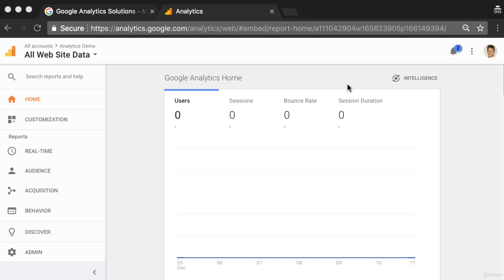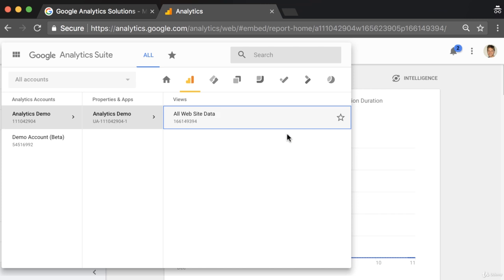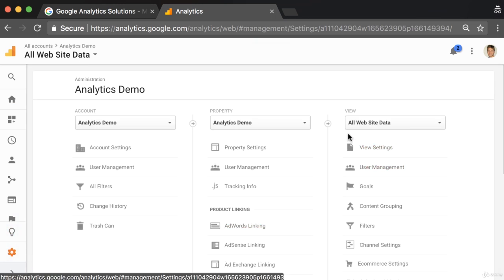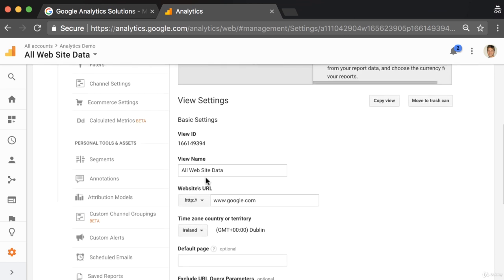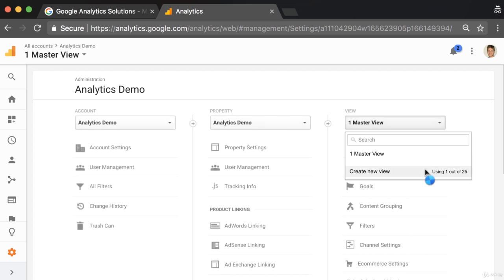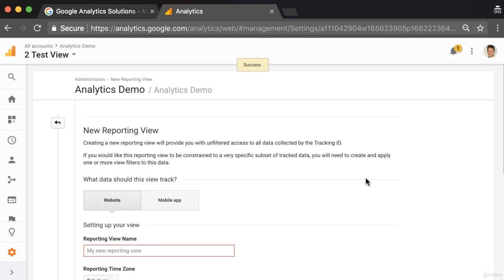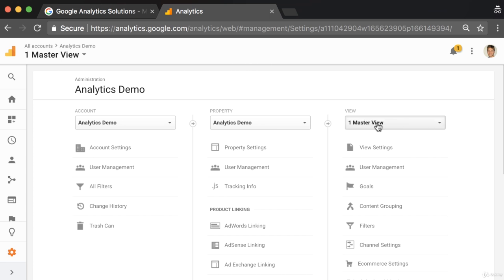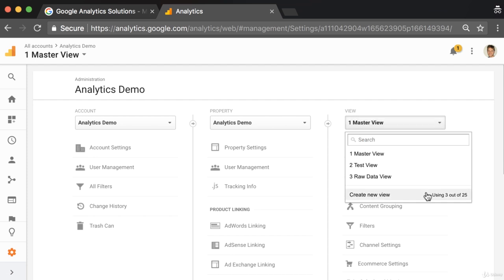Lesson 128 Add Backup Views